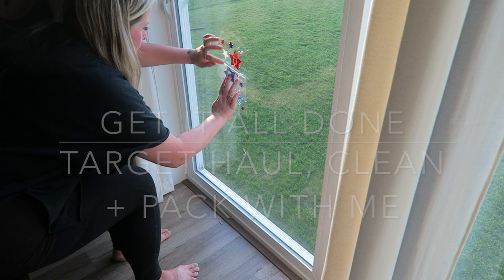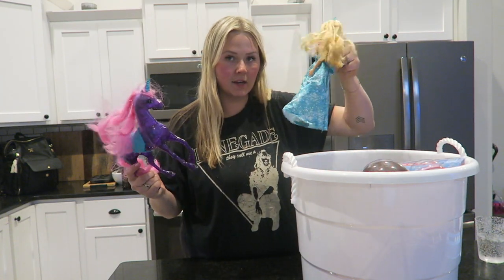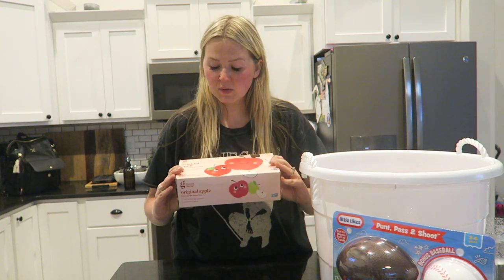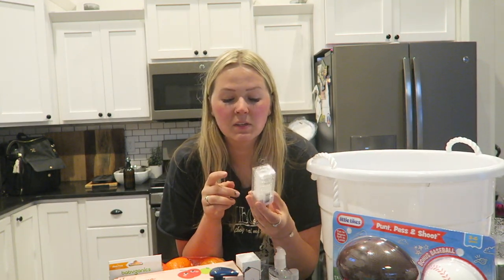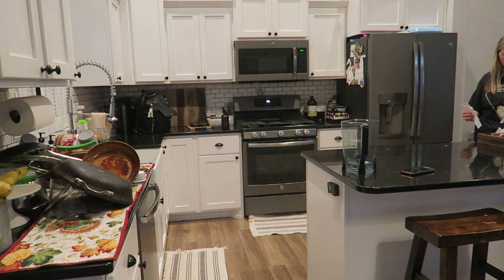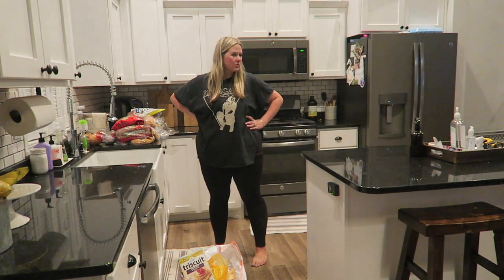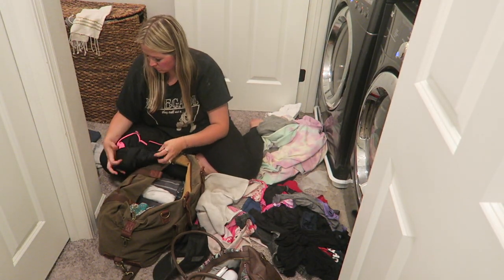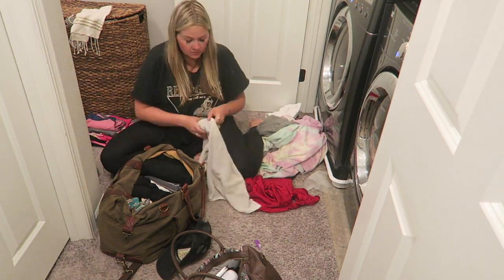GET IT ALL DONE WITHME | CLEAN + PACK WITH ME | TARGET HAUL 2020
Welcome back! Today I am sharing a getitalldone withme for a little cleaningmotivation and Target haul! We are getting ready for a week out at the lake and I had so much laundry to get done and pack. Anyone else feel like they're packing the whole house when they are traveling with kids?

•POPULAR PRODUCTS•
My favorite diaper backpacks:
Miss Fong:

Amazon Store: